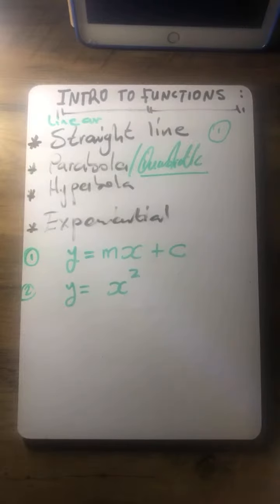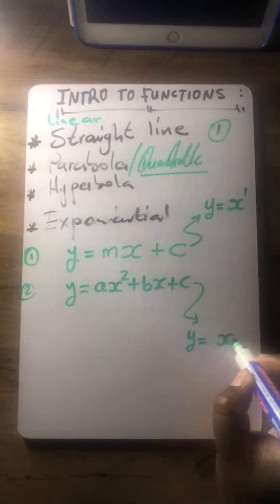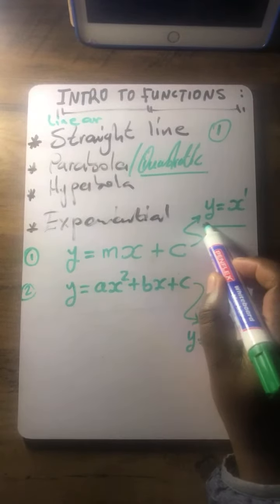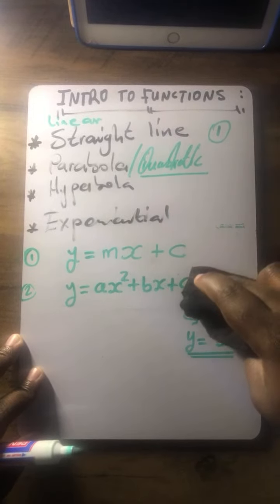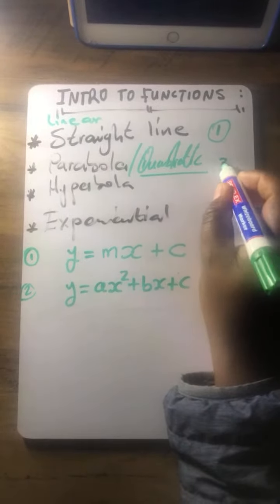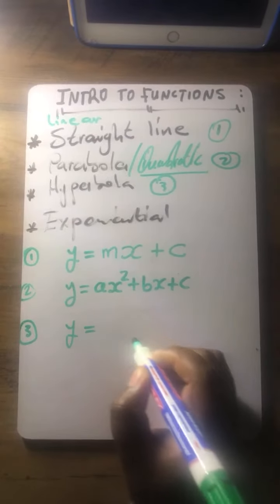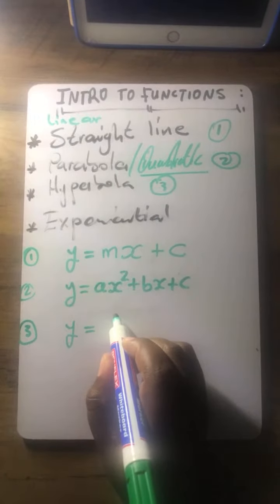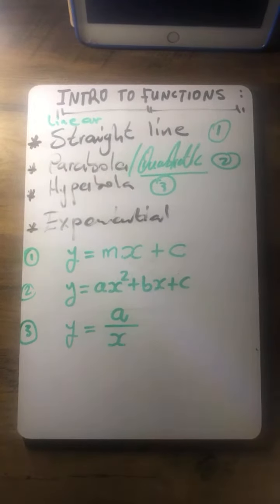Highlight 7:36 – 12:36 from 2024 Online Live Classwork 34